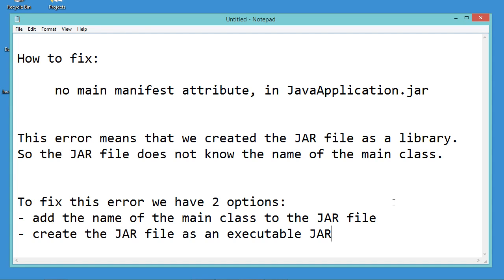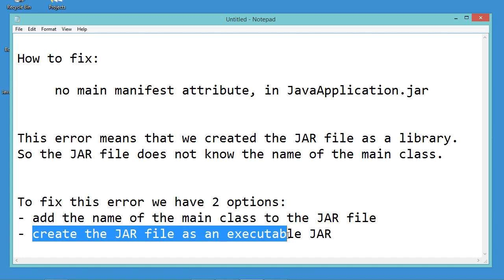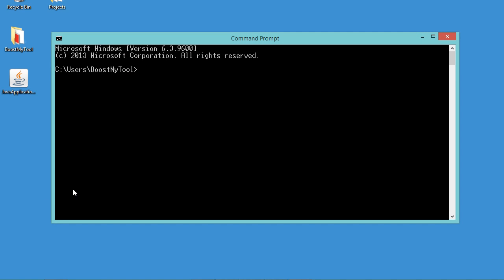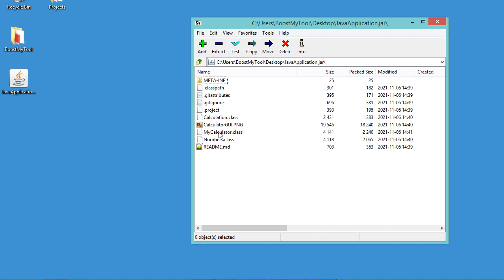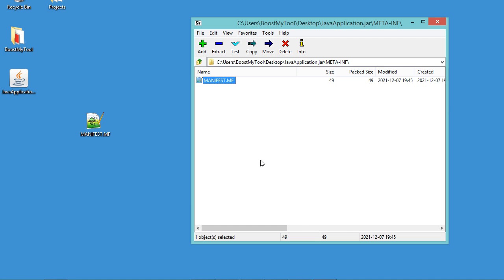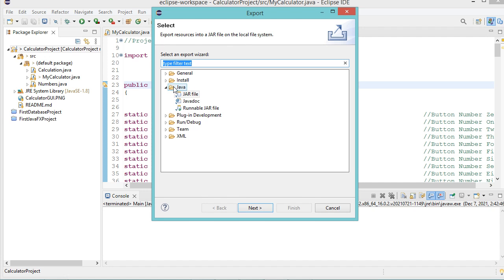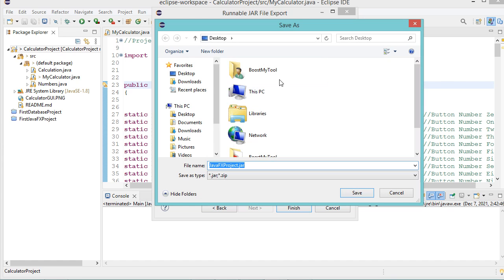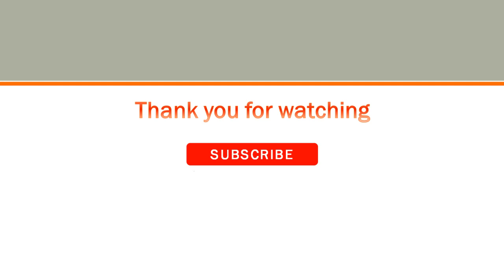Fix Error: no main manifest attribute, in JAR file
How to fix error no main manifest attribute, in JavaApplication.jar - How to add main class to JAR file - How to create executable JAR file with external libraries using Eclipse IDE .